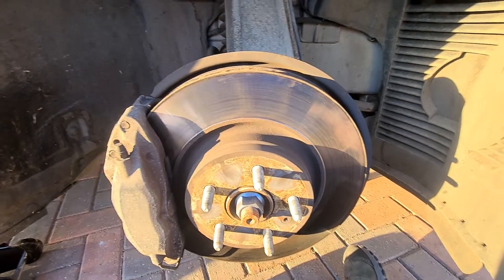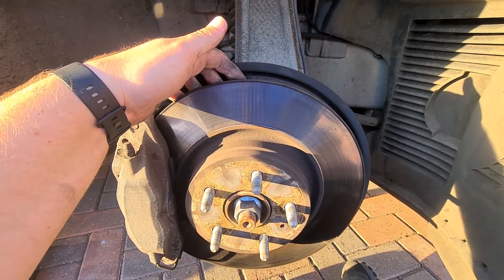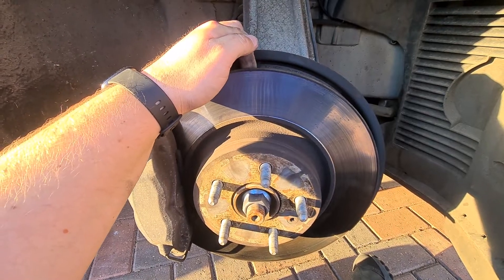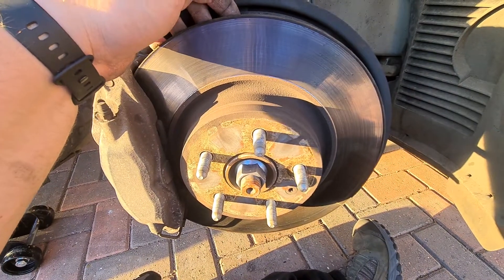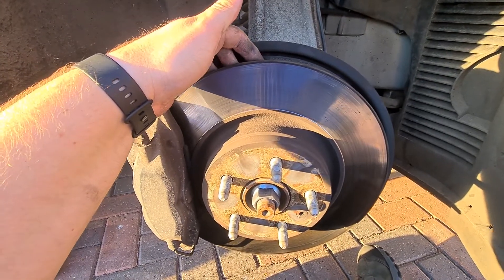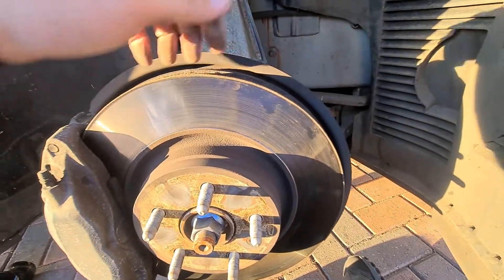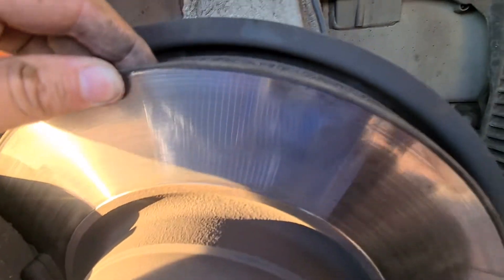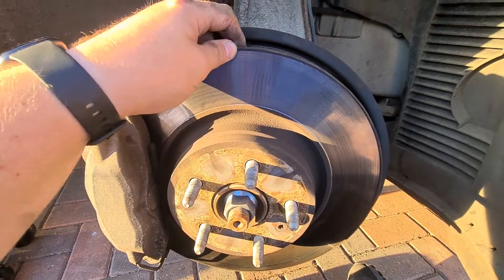Tesla Model S 2017 100D - UK RHD - Front wheel half shaft play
Short video showing half shaft play on my 2018 Tesla Model S 100D after about 130k miles. This was repaired by Tesla who fitted newer uprated parts under a service bulletin for £360 all in.